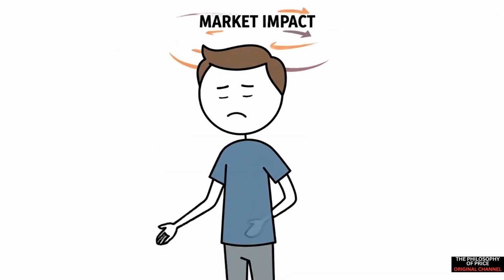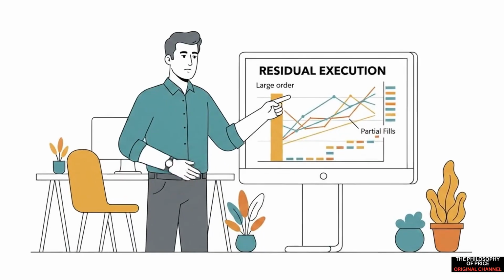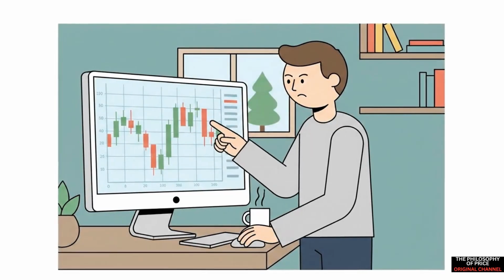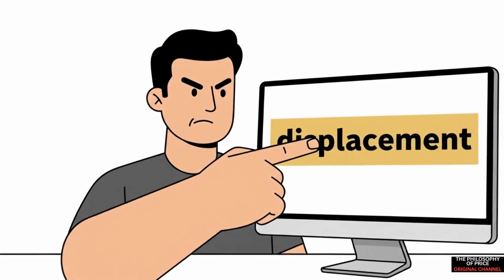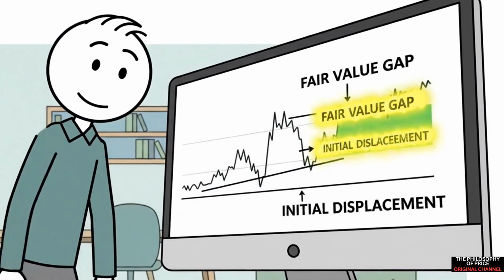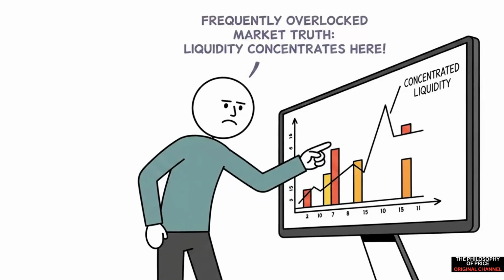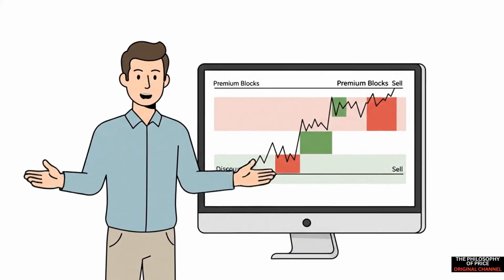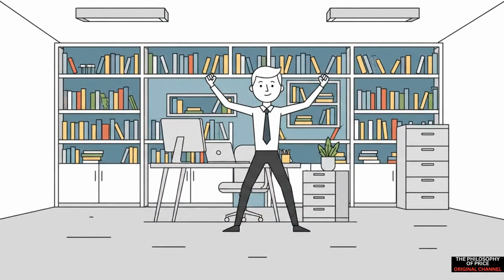The Secret Order Block Pattern Banks Don't Want You to See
Learn to spot order blocks to identify where institutions enter the market. See exactly how they buy at significant lows.

Many retail traders struggle because they ignore the footprints left by large players. This video breaks down how to identify order blocks, which serve as clear evidence of institutional trading activity. By studying these zones, you can align your entries with the moves that actually shift market direction.

We illustrate how to analyze these patterns using session timing and specific chart structures. Understanding market liquidity is the difference between getting trapped in a false move and catching the real reversal. Incorporating these smart money concepts into your routine allows you to filter out noise and focus on high-probability setups.

0:00 The Institutional Logic of Order Blocks
1:19 The Challenge of Large Institutional Orders
4:07 Why Price Revisits Specific Zones
7:50 A Practical Guide to Identifying Zones
12:56 The Holy Trinity of Block Validation
22:19 Contextual Factors for High-Probability Trades